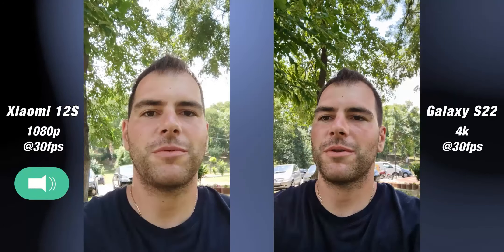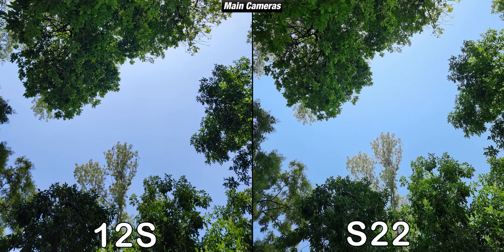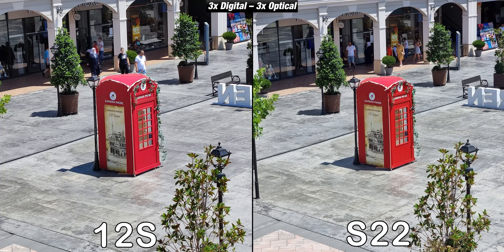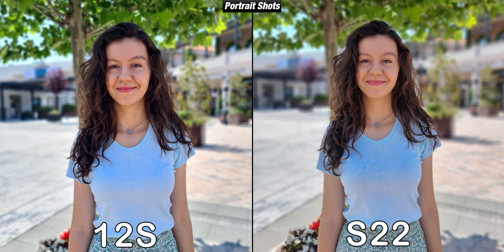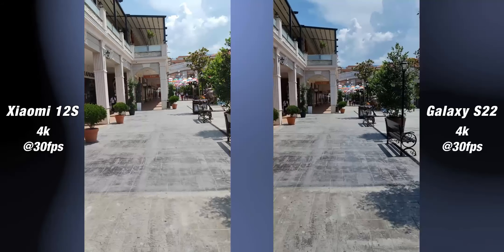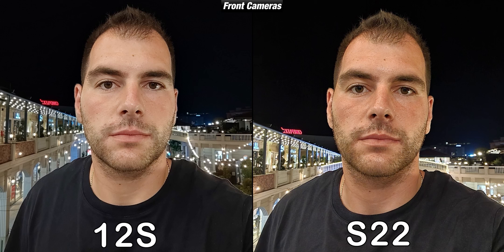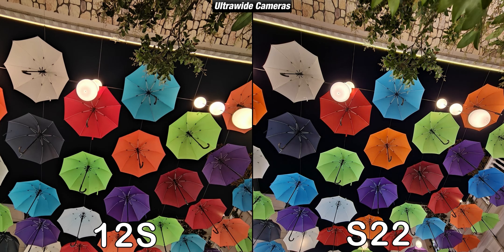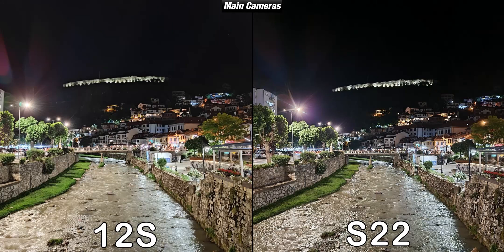Xiaomi 12S vs Samsung Galaxy S22 Camera Test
Camera Comparison between the compact flagships the Xiaomi 12s and the Samsung Galaxy S22!

Xiaomi 12s Camera Specs:

50 MP f/1.9, OIS - Main Camera
13 MP f/2.4 - Ultrawide Camera
5 MP f/2.4 - Macro Camera
32 MP f/2.5 - Front Camera

8k@24fps
4k@30/60fps
1080p@30/120/240/960fps
1080p@30/60fps - Front

Samsung Galaxy S22 Camera Specs:

50 MP f/1.8, OIS - Main Camera
10 MP f/2.4, OIS - Telephoto Camera
12 MP f/2.2 - Ultrawide Camera
10 MP f/2.2 - Front Camera

8k@24fps
4k@30/60fps
1080p@30/60/240fps
4k@30/60fps - Front

00:00 - Front Video
00:18 - Primary Cameras
01:22 - Ultrawide Cameras
02:20 - 3X Zoom
02:58 - Macro Pictures
03:37 - Portrait Shots
04:14 - Front Cameras
04:52 - Primary Cameras Video
05:12 - Ultrawide Cameras Video
05:28 - 3X Zoom Video
05:43 - Front Cameras Lowlight
06:22 - Main Cameras Lowlight
07:17 - Ultrawide Cameras Lowlight
07:57 - 3X Zoom Lowlight

Music used for this video:

[Background Music]
Song: Markvard - Reflections

[Background Music]
Song: Luke Bergs & MBB - Poolside